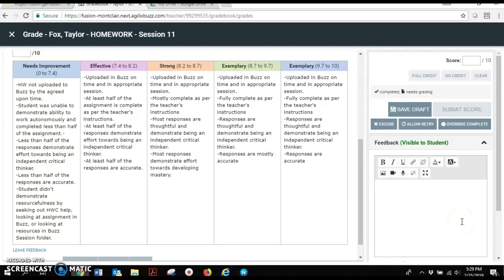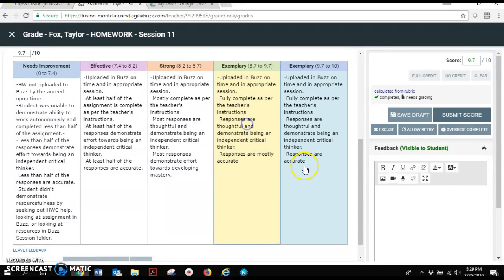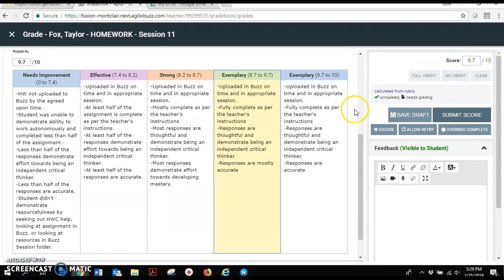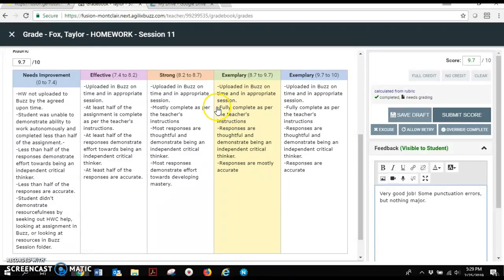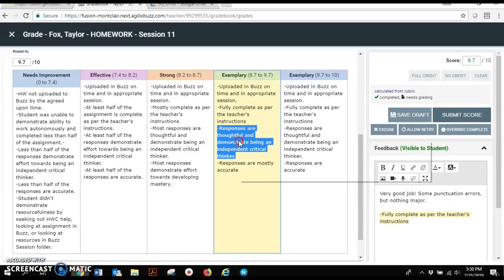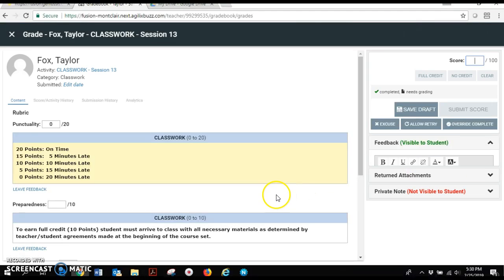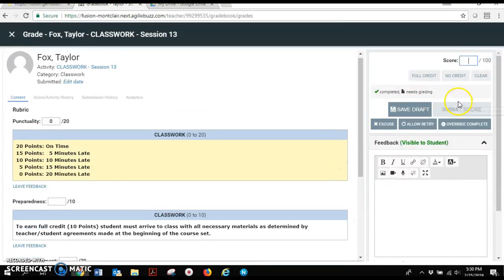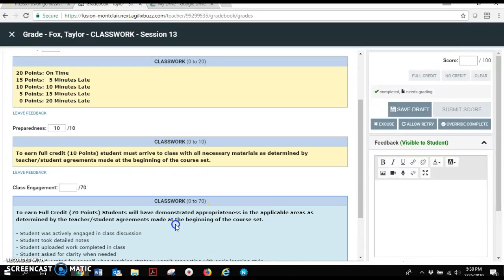Grading with rubrics